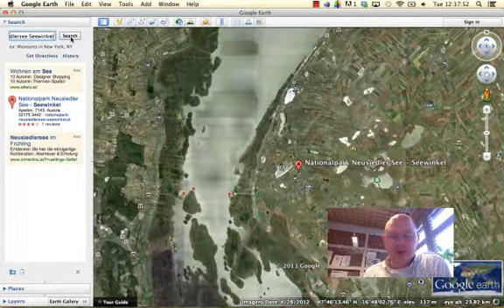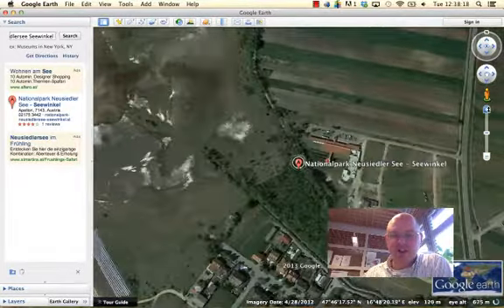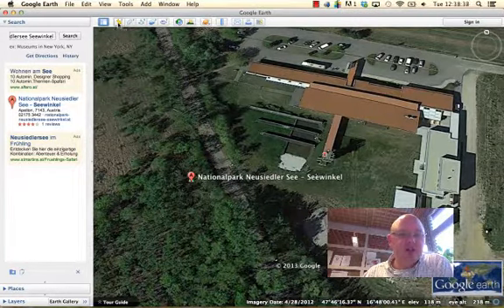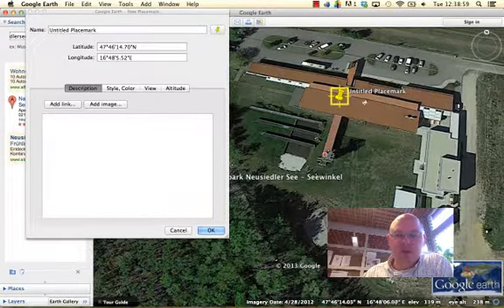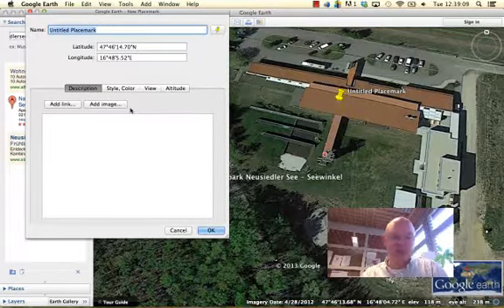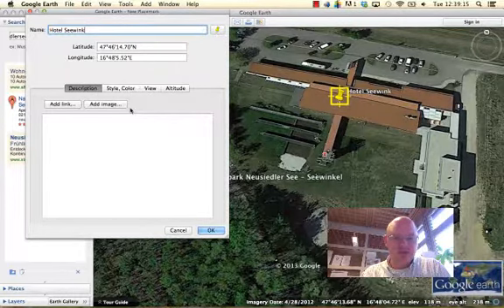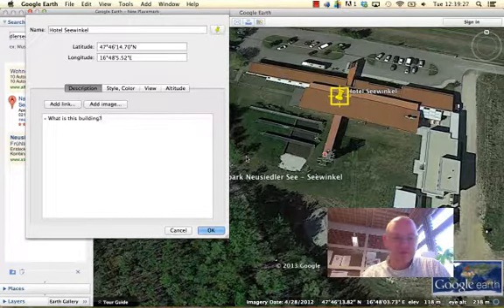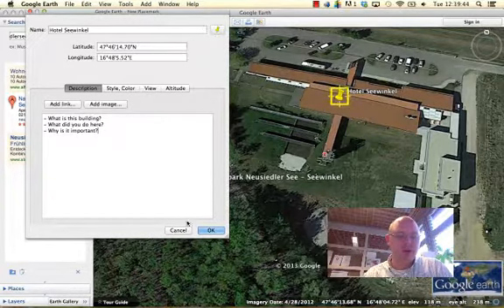Google Earth Tutorial for Neusiedlersee Seewinkel.mp4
How to use Google Earth to give a tour of your trip to Neusiedlersee Seewinkel